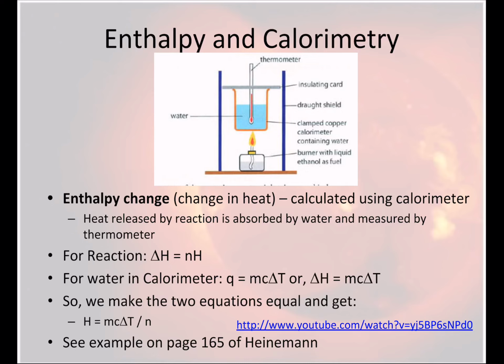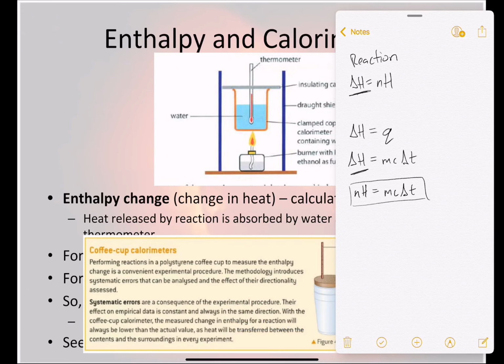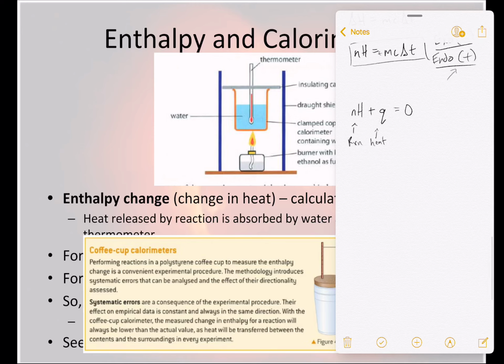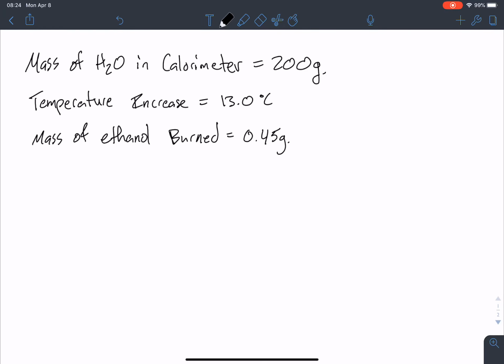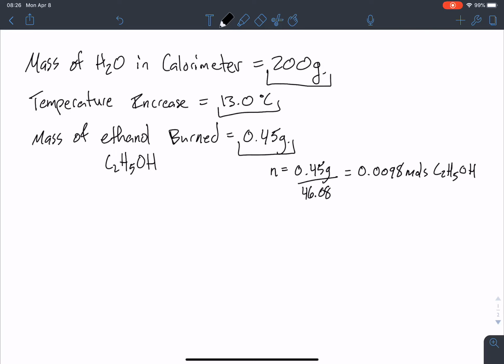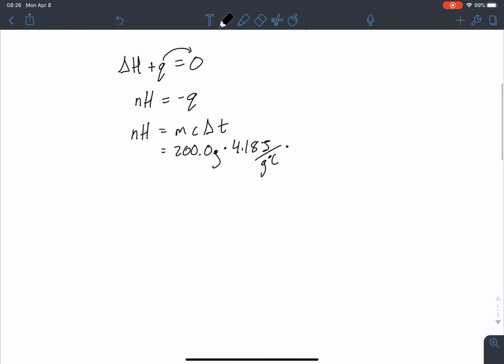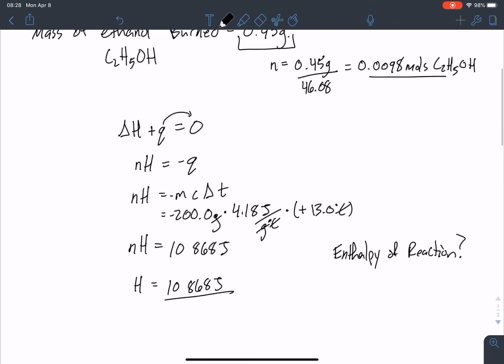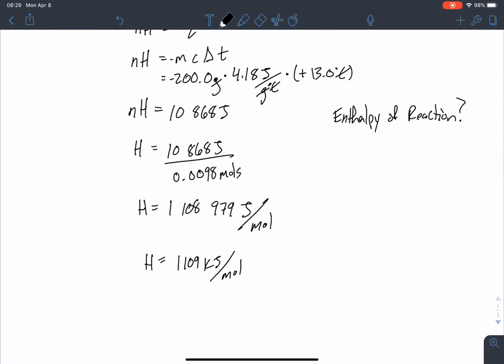Enthalpy and calorimetry (topic 5.1 pt 5)